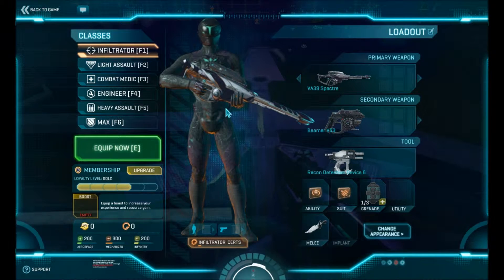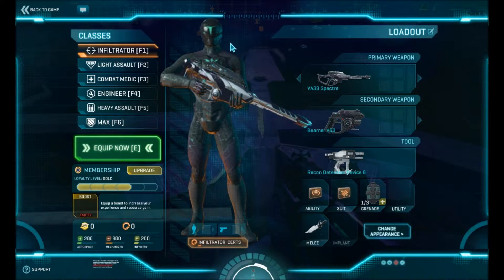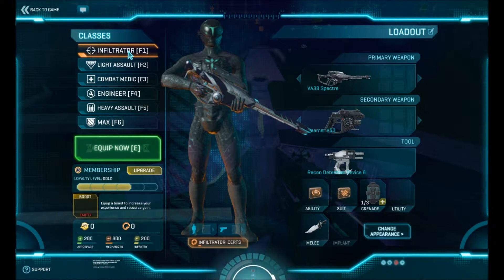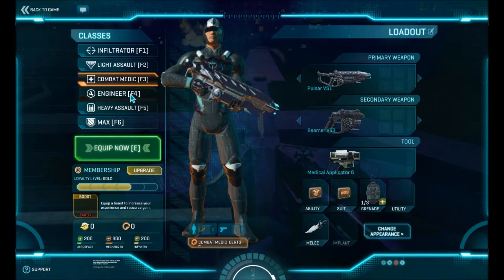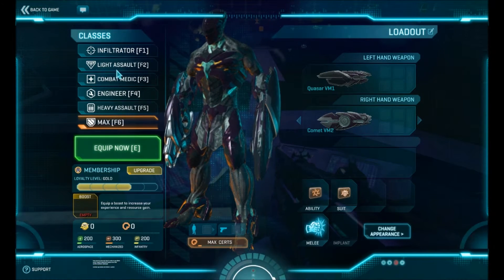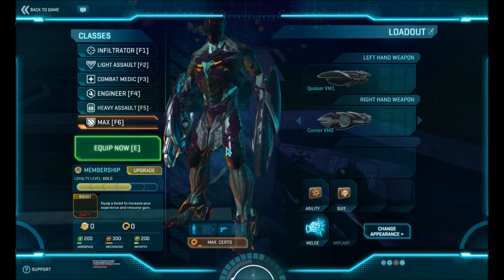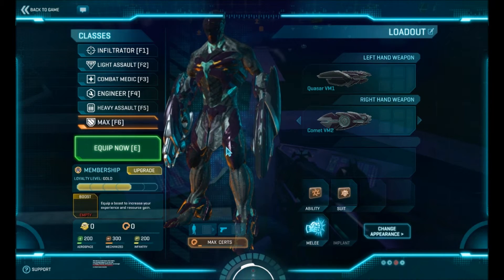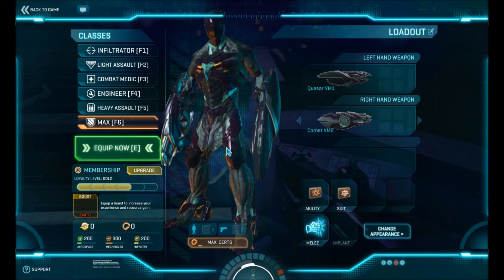Planetside 2 Interactive Review VS Infantry Main Menu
Posting what I have done of a work in progress interactive menu.